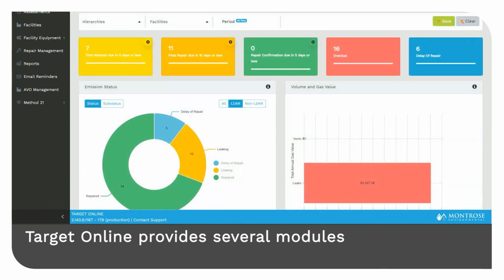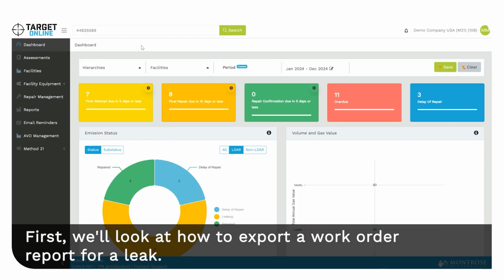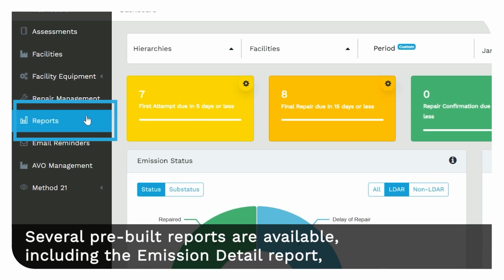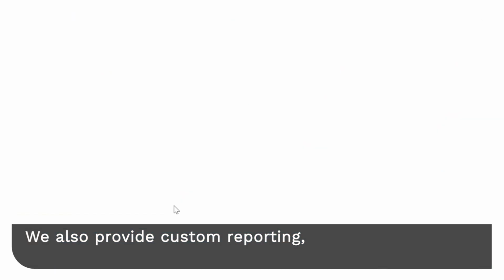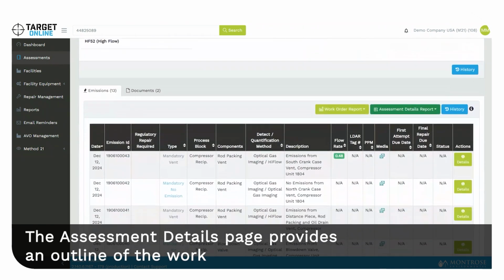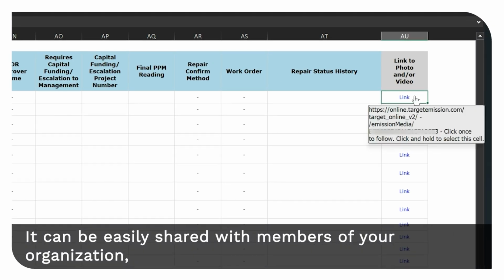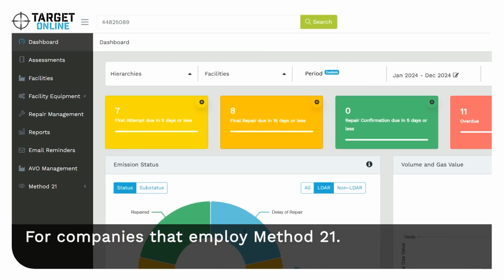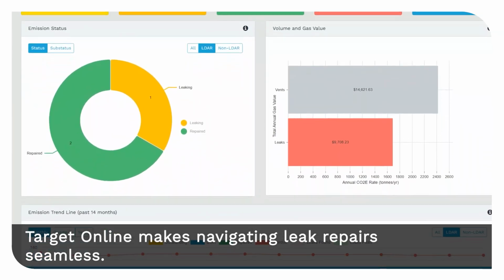5 Versatile Target Online Reporting Tools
🌟 Effortless Emissions Reporting with Target Online!

Target Online combines our Optical Gas Imaging (OGI) and Method 21 Leak Detection and Repair (LDAR) expertise with advanced cloud software, offering customizable dashboards for simplified, actionable emissions data compliance and reporting.

To explore Target Online’s versatile reporting features, join us on this walk- through of our modules that streamline leak repair and emissions reporting, including:

🔧 Export work orders for on-site repairs in PDF or Excel.
📈 Assess site visits, repairs, and emission summaries with ease.
🔍 Repair Management: Locate leaks by ID, LDAR tag, or work order for updates and data exports.
🗂️ Generate real-time reports for quick submissions.
🏷️ Track full component histories for Method 21 compliance.

Seamlessly integrate with SAP, Maximo, and other industry tools for a fully customizable reporting experience. Master leak repair management with Target Online today! 🌐